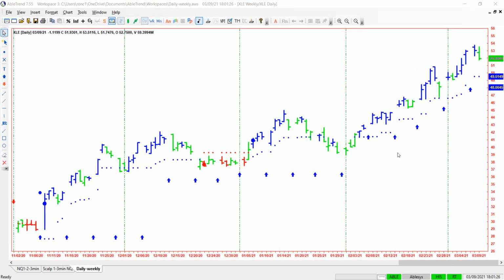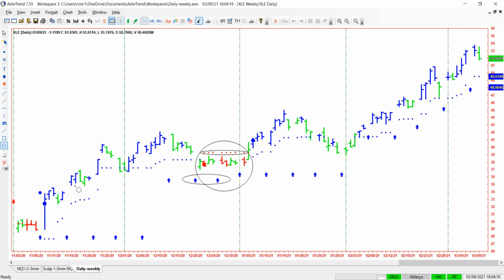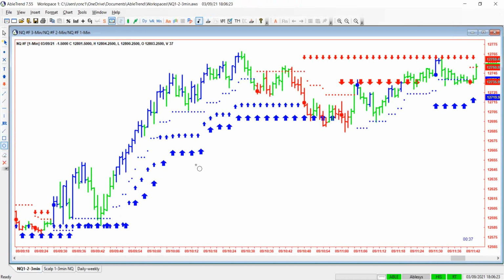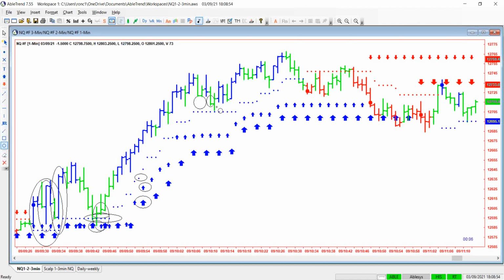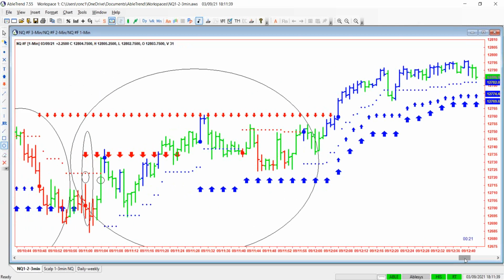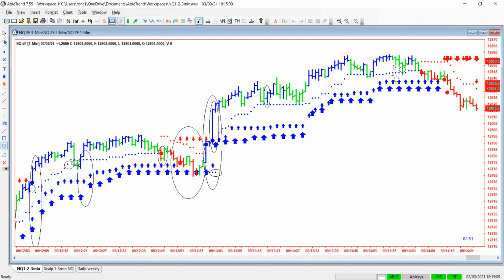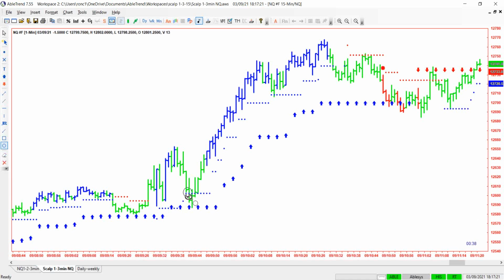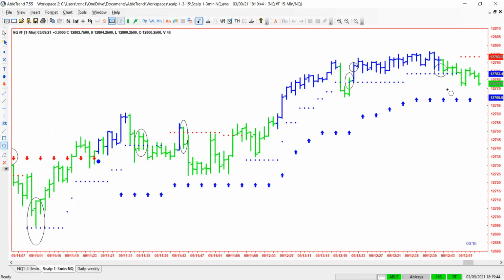03/09/2021 - Current Trade Signals for Futures, Forex and Stocks by Ablesys